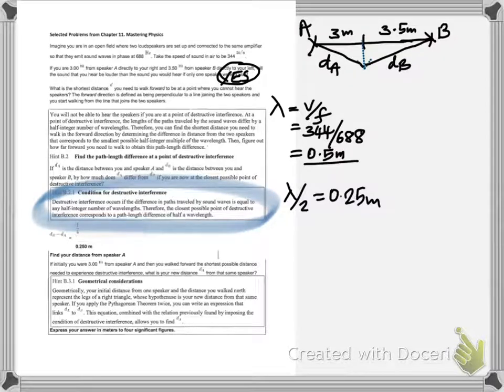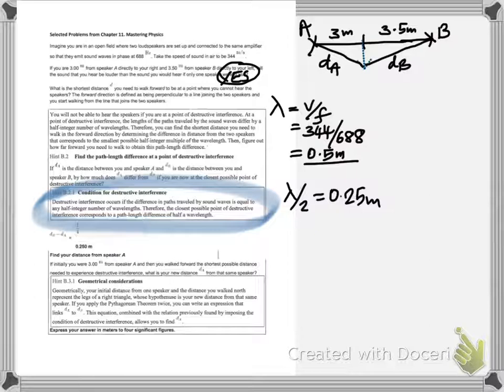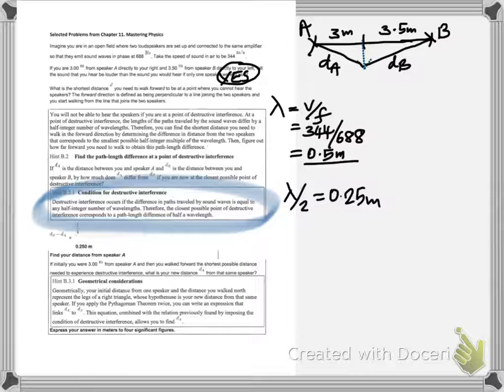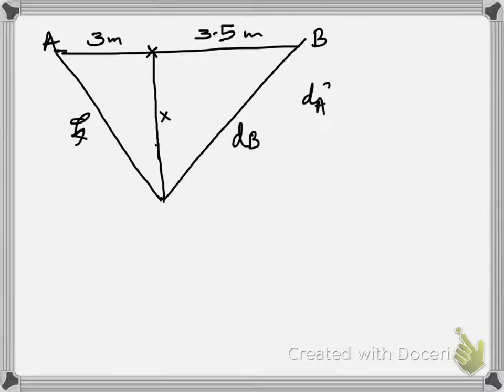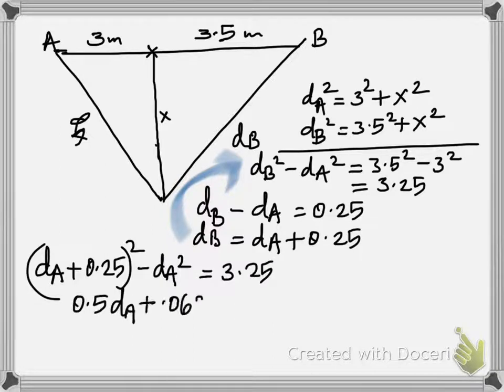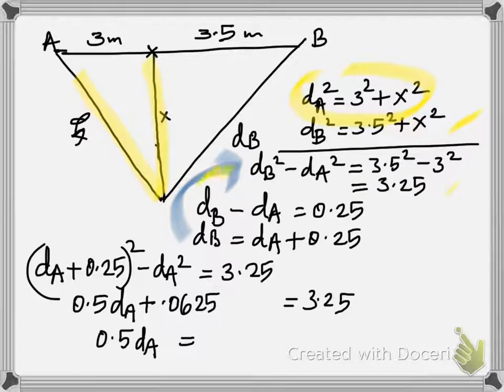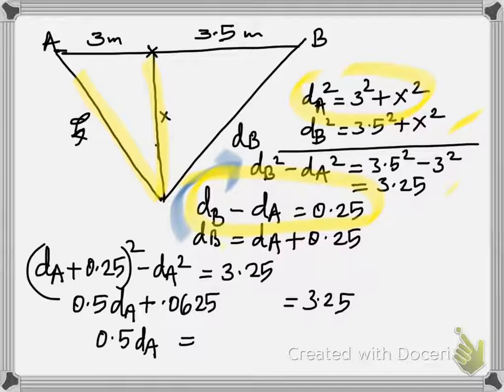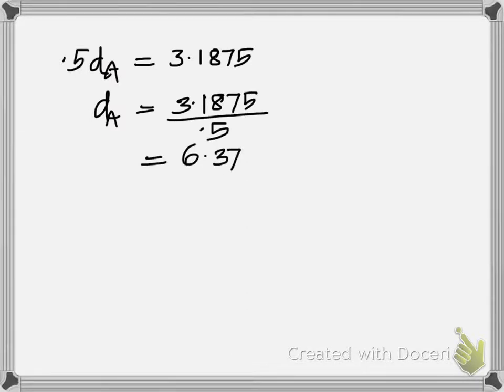review exam 1-1402 part1